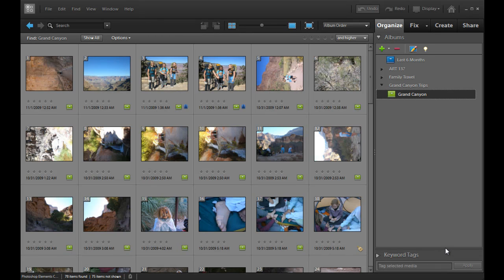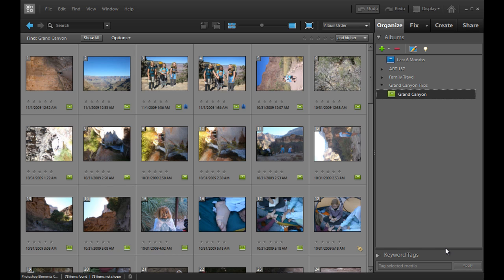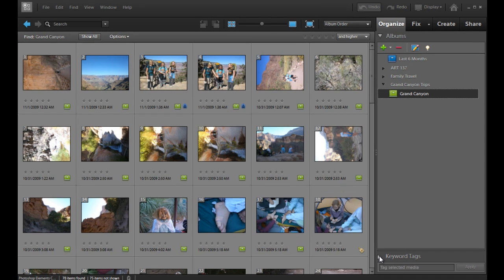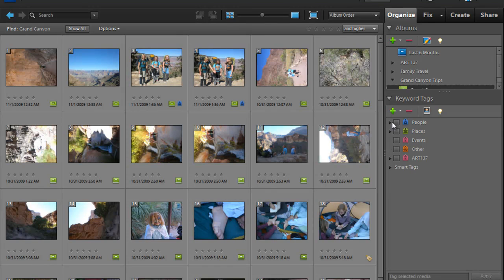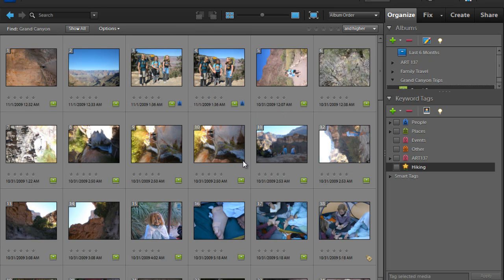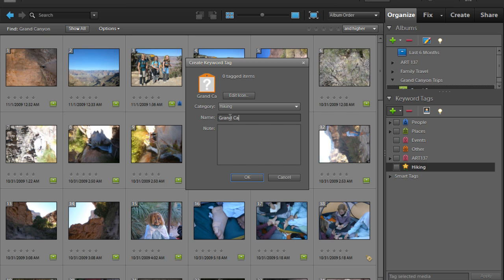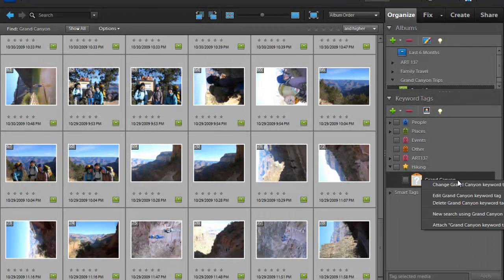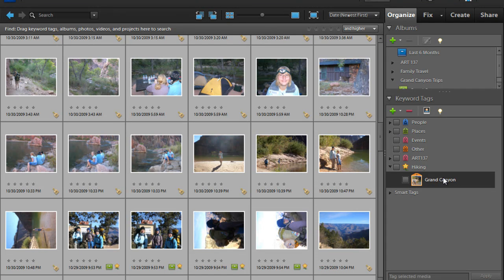The Organizer: Tags and Categories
A look at the Organizer in PSE 10 and tags and catagories